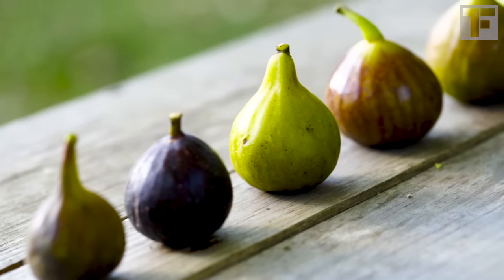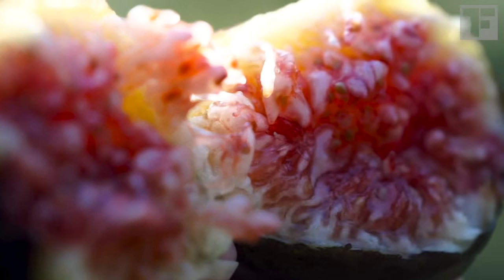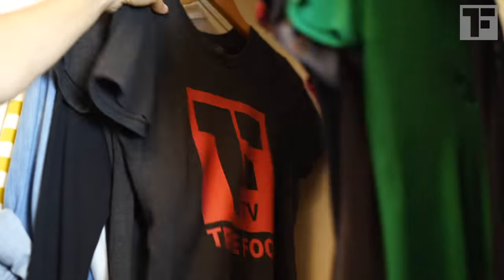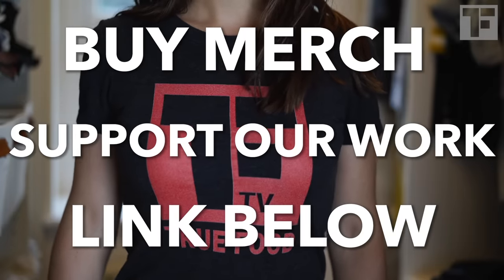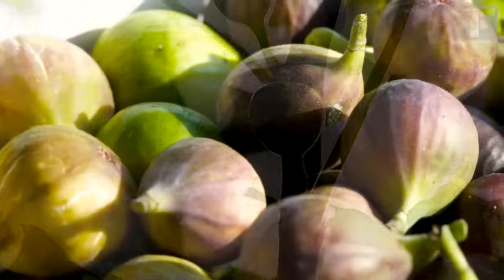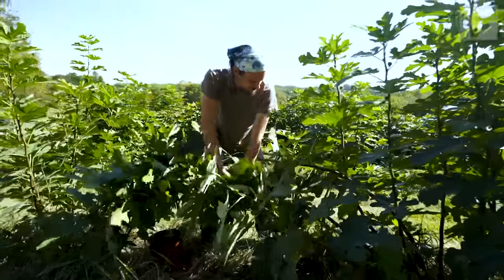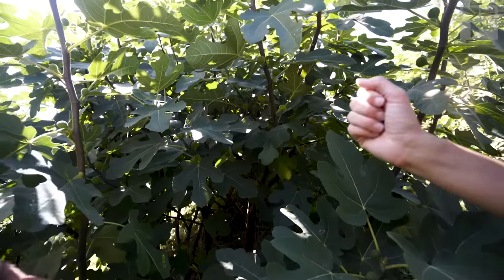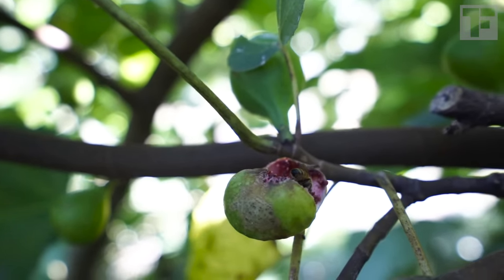FIG | How Does it Grow?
Are you eating dead wasps when you eat figs? The answer might surprise you.